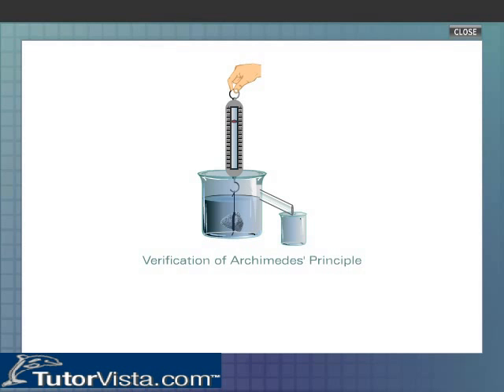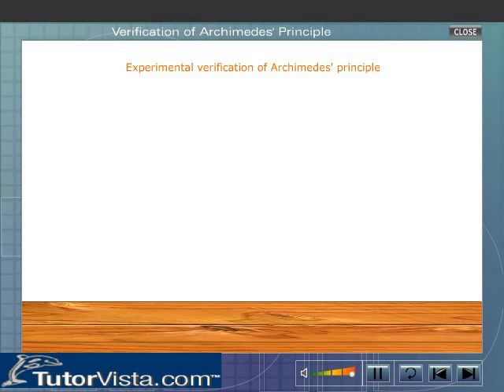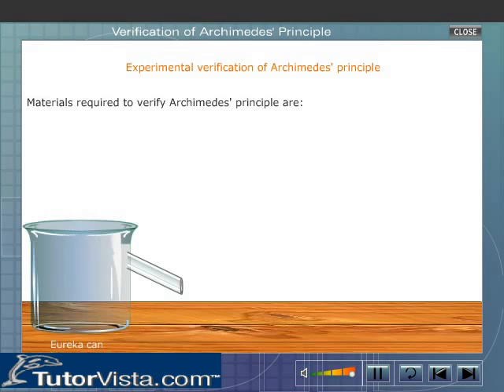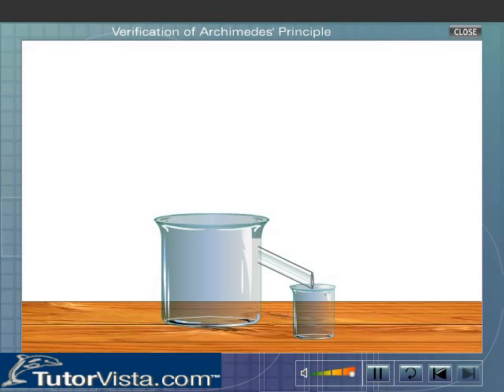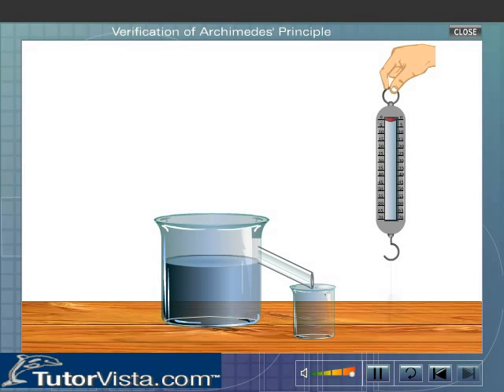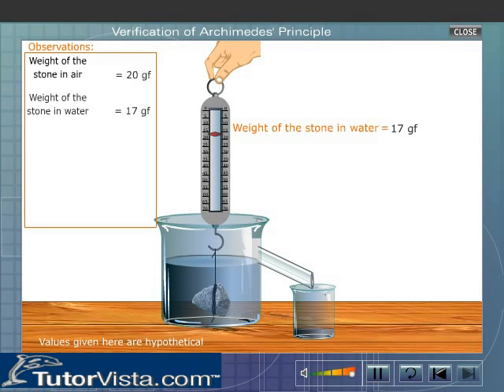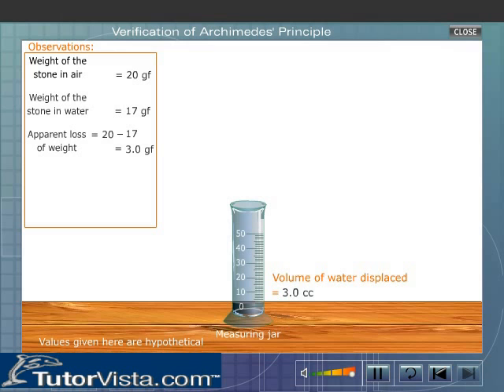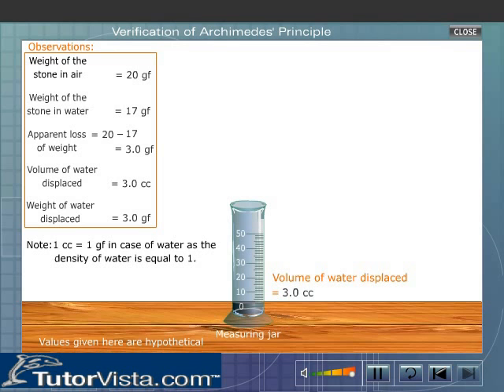Verification of Archimedes Principle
According to the Archimedes' Principle, an object immersed in fluid, partially or completely, experiences an upward force (up thrust) equal to the weight of the fluid displaced by the object.

The tendency of a liquid to exert an up thrust on an object place in it which makes it float or rise is called buoyancy and the force experienced by the submerged object is called the buoyant force.

This was discovered by Archimedes, a greatest scientist of ancient Greece. Archimedes Principle explains why some objects, such as wood or plastic, float in water when others, such as metals, sink.